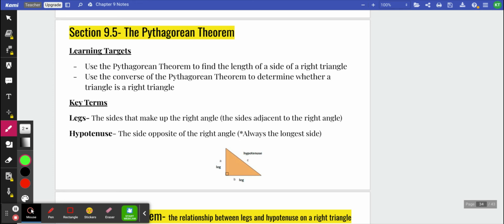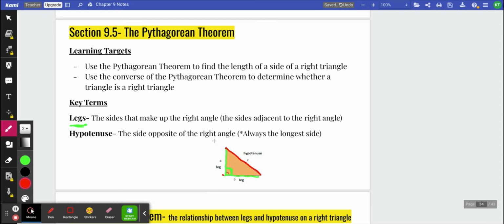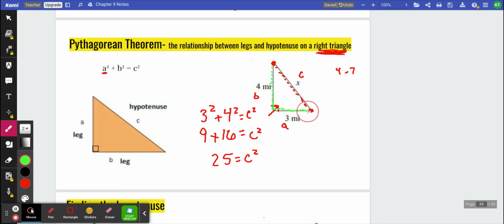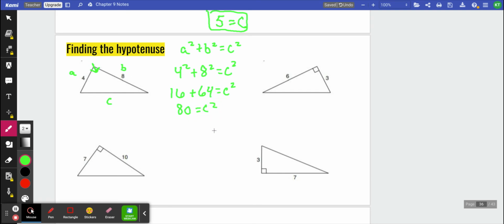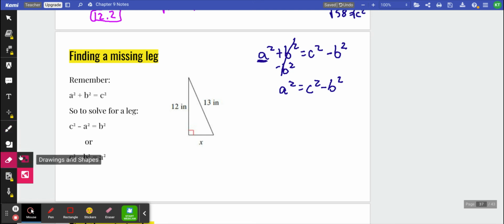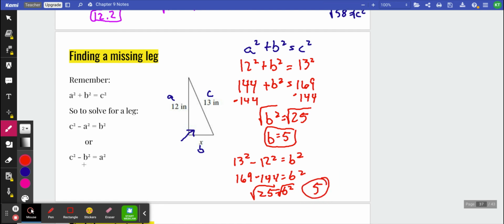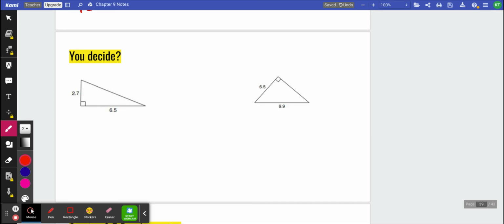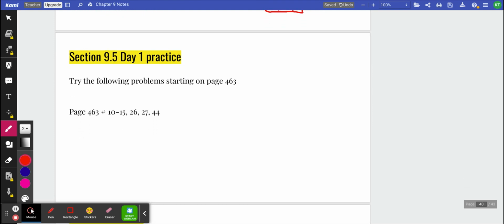section 9.5 day 1